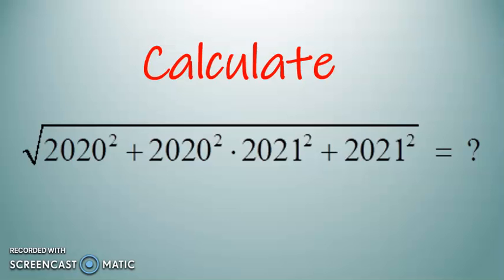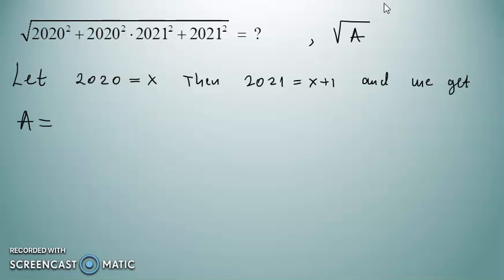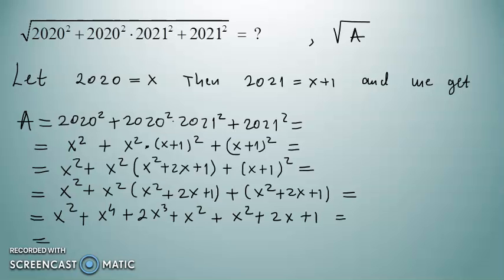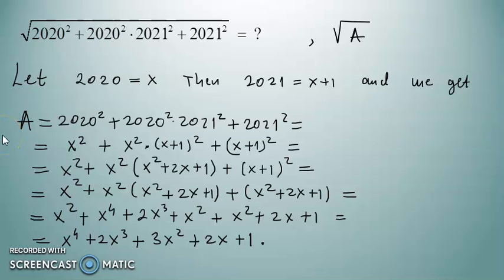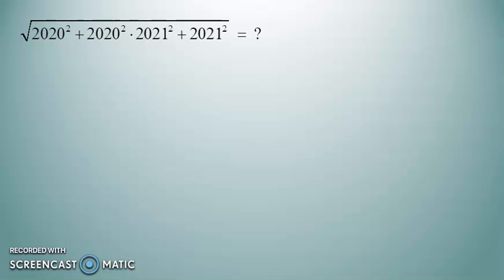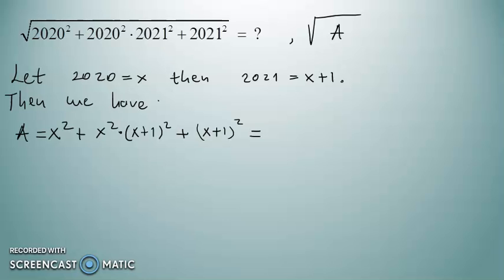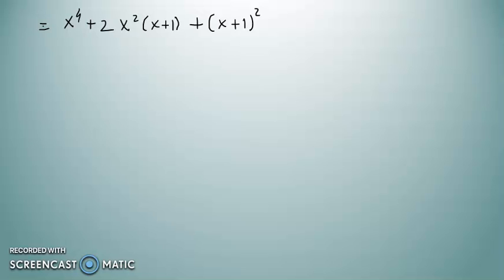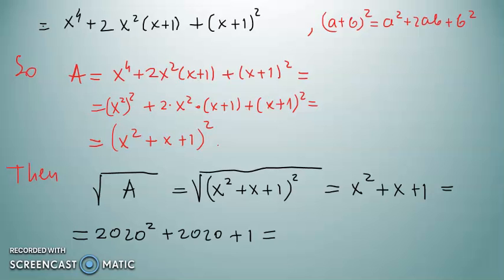ROOTS ARE INVINCABLE :)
Configuring a square!!